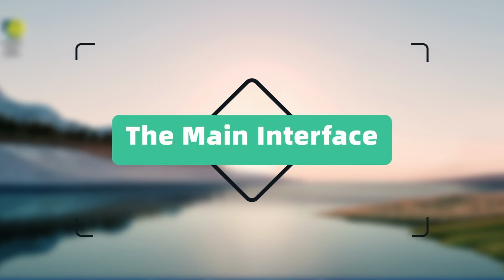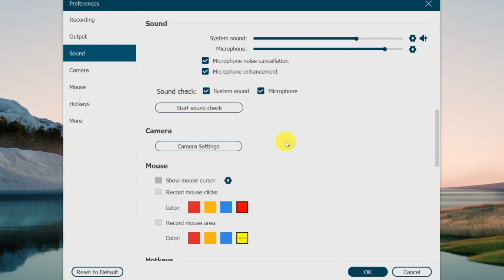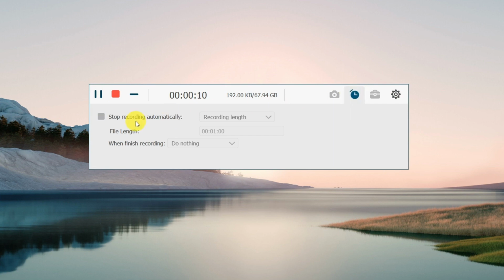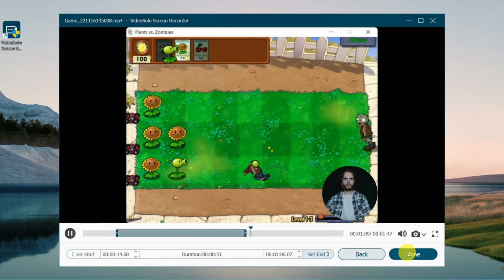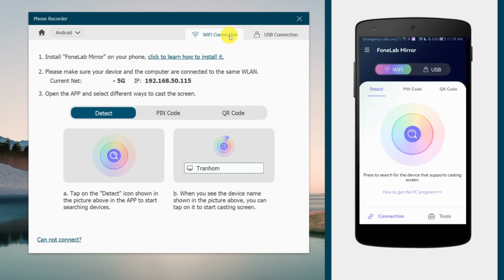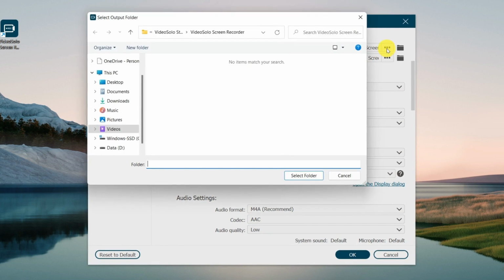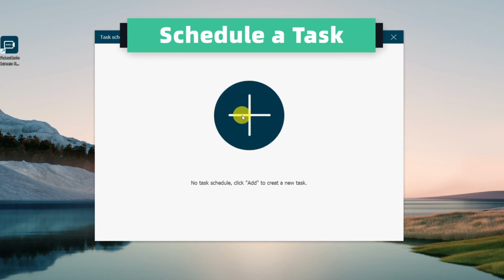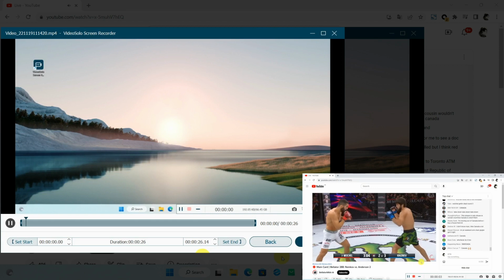[2023] VideoSolo Screen Recorder User Guide - For Beginners | All-in-one Screen Capture & Editor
This is a step-by-step user guide to show you how to use VideoSolo Screen Recorder. Even a Beginner can master it！

VideoSolo Screen Recorder is a versatile all-in-one Screen Capture & Editor that meets all your recording needs! It works on Windows and Mac system that can capture anything on your computer screen as high-quality video, audio or pictures.

🔥🔥🔥Why choose VideoSolo Screen Recorder?
- Record computer screen and webcam to create tutorial videos, online classes, YouTube reaction video, etc.
- Record the system sound and microphone audio with high quality.
- Detect and lock the gaming program on your computer automatically with the Game Recorder.
- Easily annotate and draw on the recording screen in real-time with the editing tools.
- Various output formats. MP4, WMV, MOV, F4V, TS, and AVI for video. MP3, M4A, AAC, and WMA options for audio.

📌Timestamps below to guide you through this video:
0:00 Intro- VideoSolo Screen Recorder
0:23 The Main Interface
01:24 Video Recorder
04:18 Audio Recorder
05:25 Game Recorder
07:23 Phone Recorder&Mirror (iOS & Android)
10:43 Webcam Recorder
11:45 Customize More Flexible Settings
11:53 Customize Output Settings
12:23 Sound & Camera Settings
13:14 Advanced Features
13:18 Access Recording History
13:29 Set Recording Length - Auto-stop
13:36 Set Multi-segment Recording Continually
14:13 Schedule a Recording Task - Auto-recording
14:47 Add a Specific Watermark
14:51 Advanced Recorder
14:56 "Around Mouse" Recorder
15:20 "Follow the Mouse" Recorder
15:38 "Window Recorder"
16:09 "Exclude window and record" Recorder
16:42 Outro